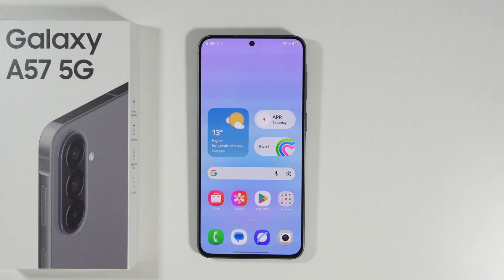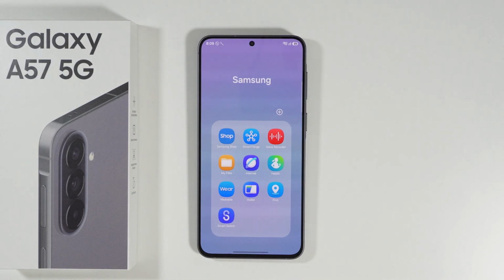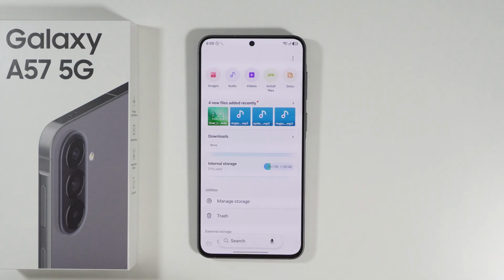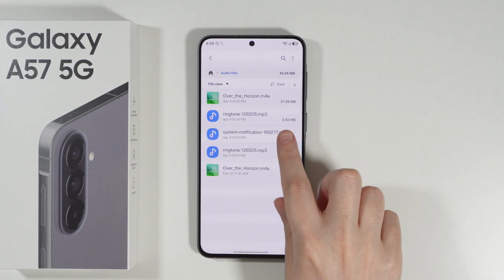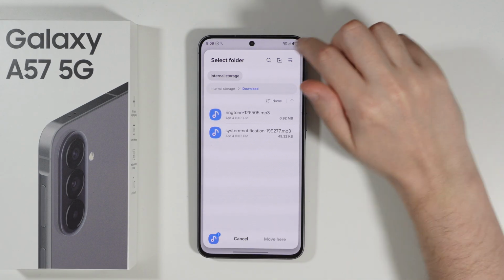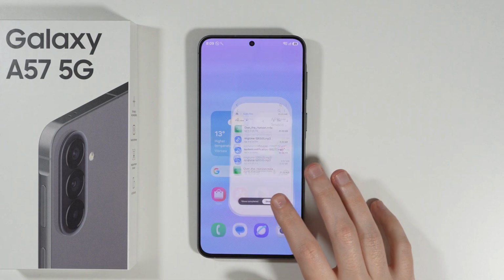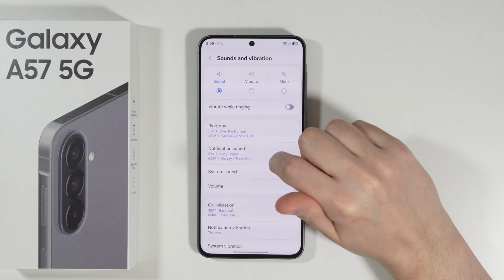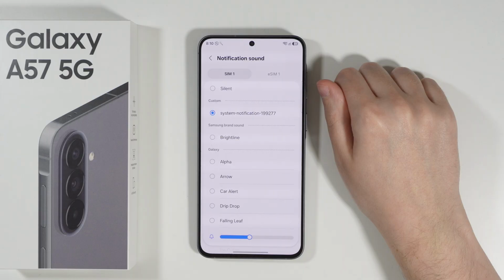Samsung Galaxy A57: How to Set Custom Notification Sound (Own Message Tone)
In this video, I'll show you how to set a custom notification sound on your Samsung Galaxy A57, allowing you to use your own message tone. Personalizing your notification alerts can enhance your device experience and make it uniquely yours. Follow along with this quick tutorial to learn how to easily change your notification settings and pick the perfect sound for your messages.